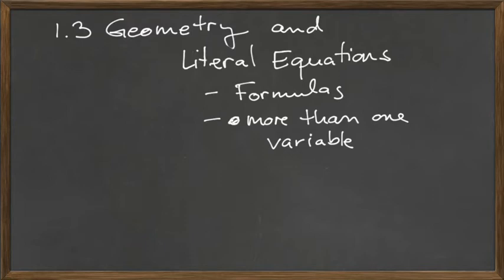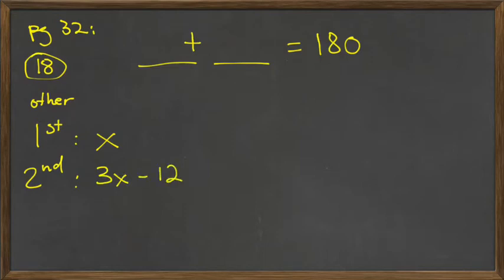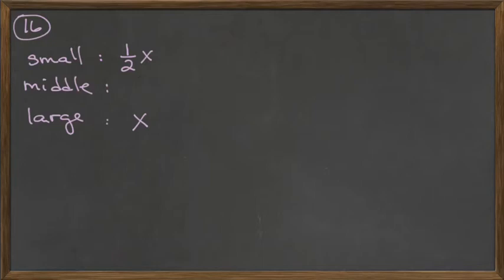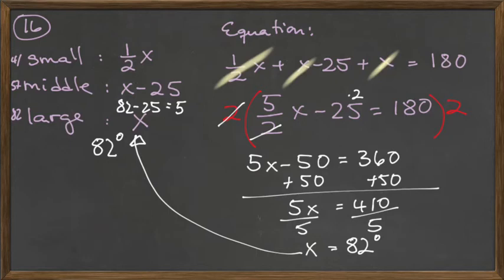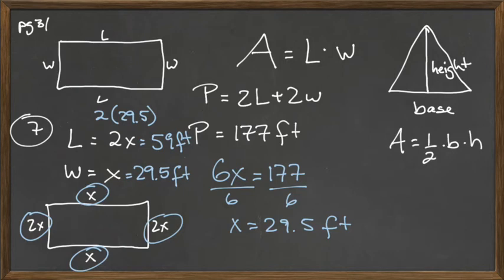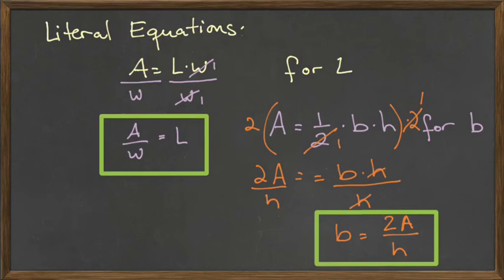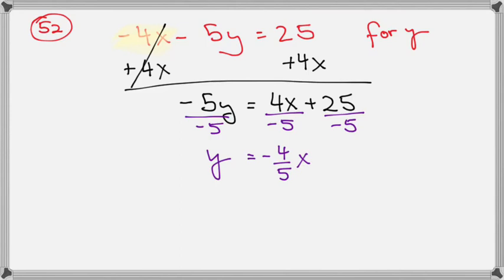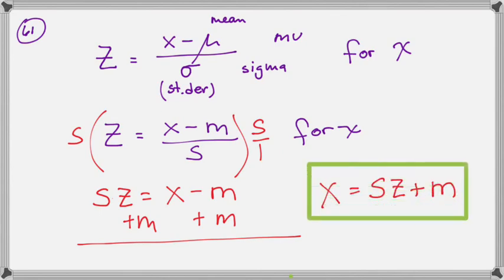Mat1033 section 1 3 Feb 3